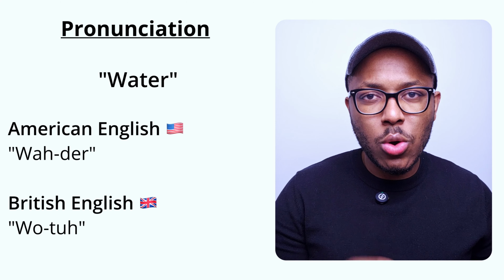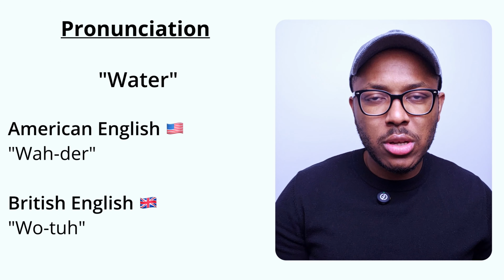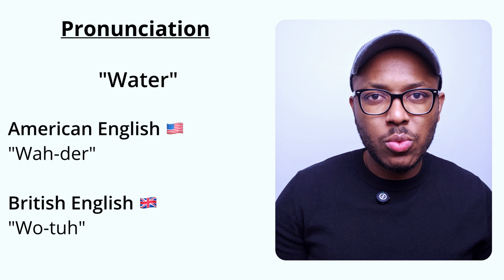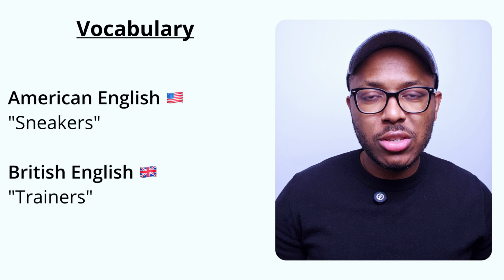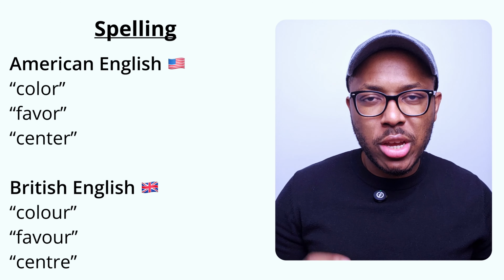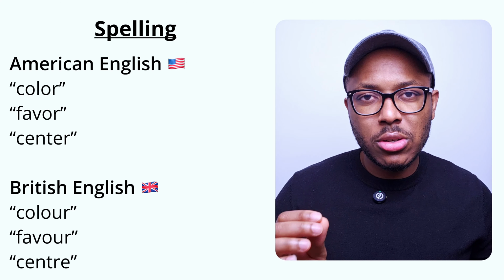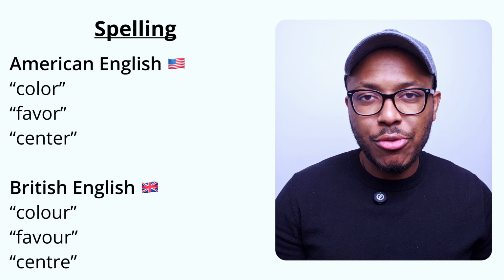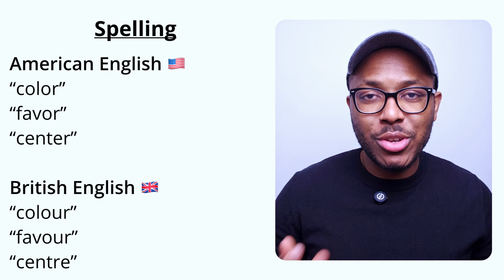Are You Learning the Wrong English?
You’ve probably wondered this at some point…
What’s the difference between British and American English?
And more importantly… Which one should I learn?